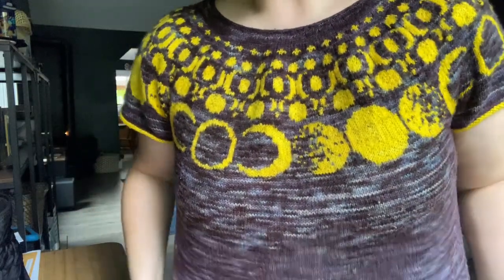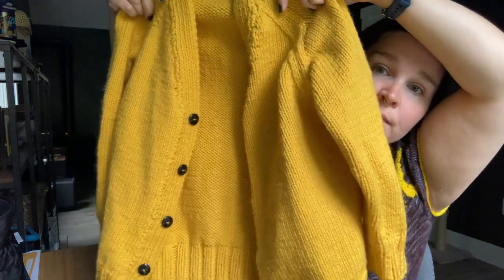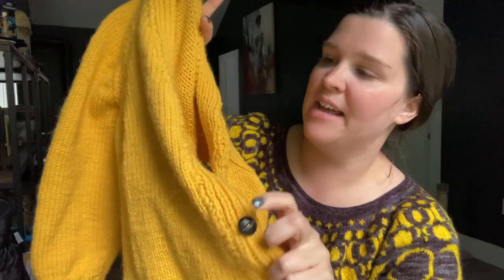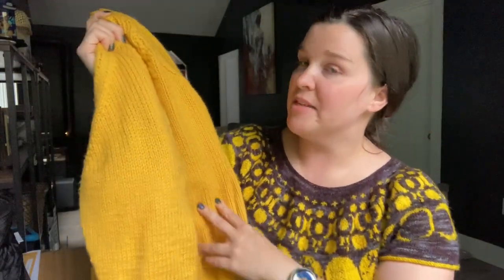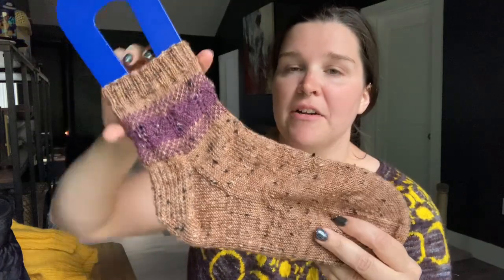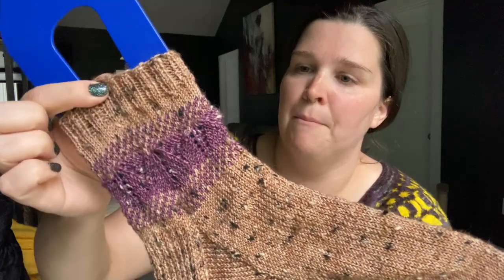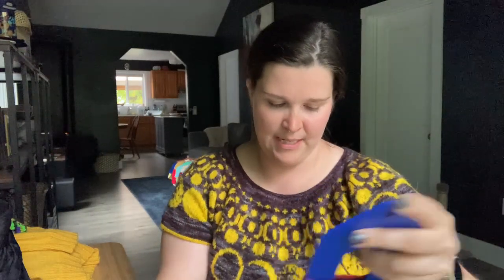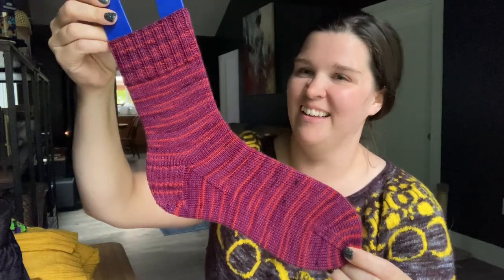The VonderKnits Podcast Episode 9 - Spooky Socks and a Garment State of Mind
Hello, all! Thanks for hanging out!

FO's
"Front Porch Socks" pattern by Lindsay of Larkspur Knits using Plies and Hellhounds "Warmed Caramel" and "Violet Femme"

"Camp Nightmare Socks" pattern by Kay of Crazy Sock Lady Podcast using Nomadic Yarns "Camp Nightmare"

"Scarlet Witch Socks" vanilla pattern using Fiveborough Yarns "Scarlet Witch"

"Life on Mars Socks" pattern by Kay of a Crazy Sock Lady Podcast using Madeline Tosh's Superwash DK

"Child's Knit V-Neck Cardigan" pattern by Yarnspirations Design using Caron One Pound in "Sunflower"

WIP's
"Witchy Dance Socks" in the Heel Toe Do Si Do pattern by Kay of Crazy Sock Lady Podcast using Nomadic Yarns "Witch Better Have My Candy"

"Cinnabar Sweater" pattern by Mavencrafted using Stitch Together's Targhee yarn in the colorway "Wino Forever"